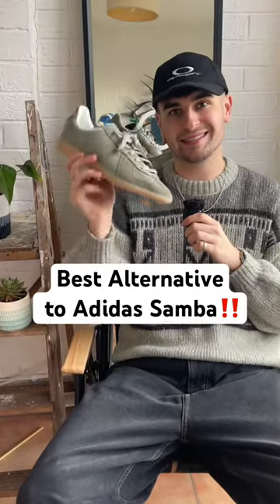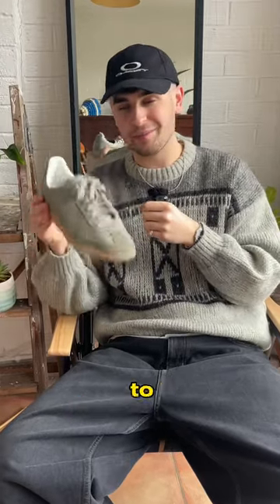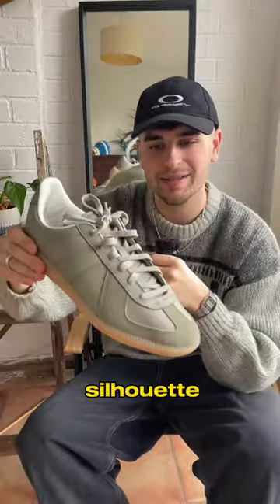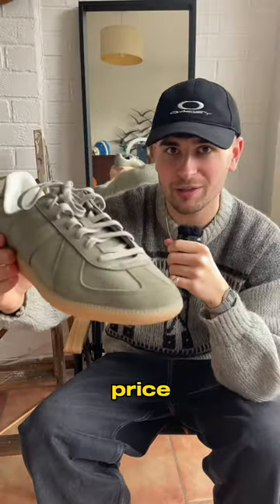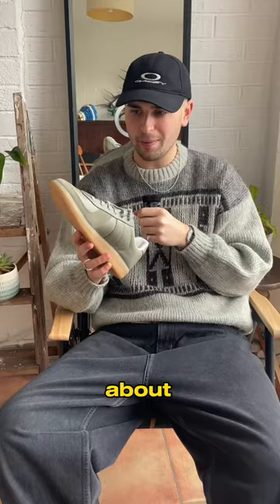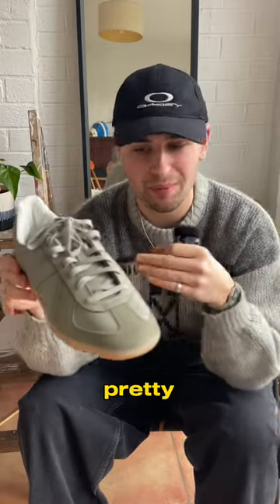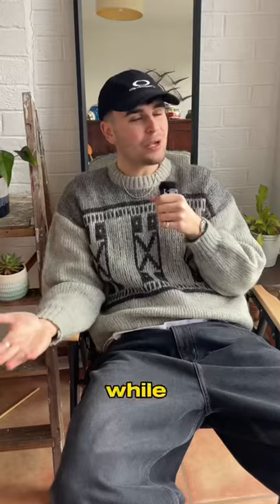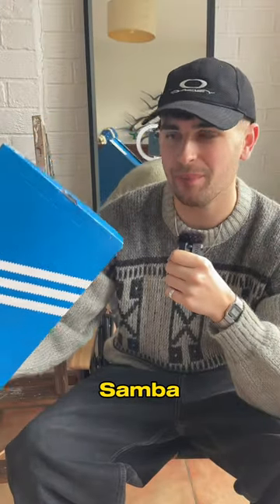These are underrated trainer the Adidas BW Army!